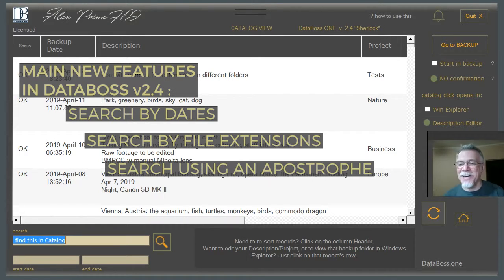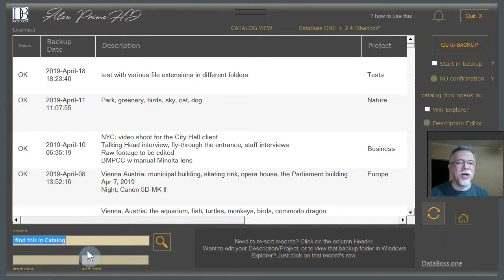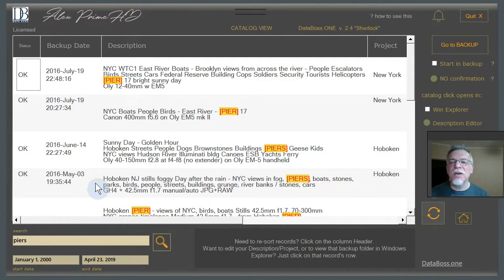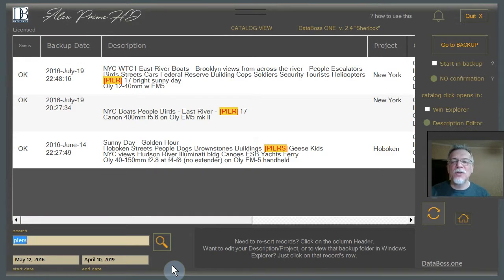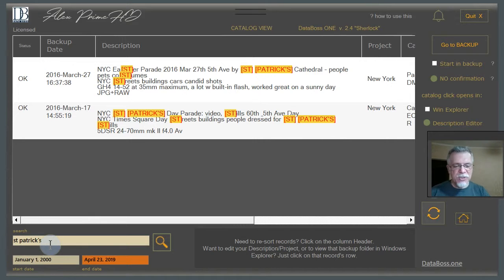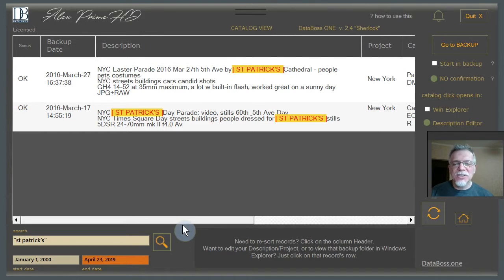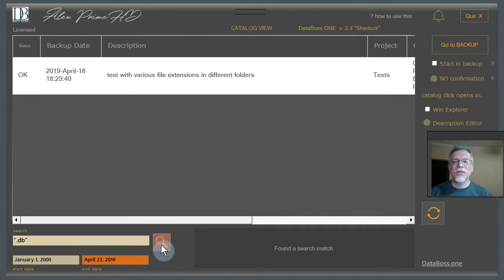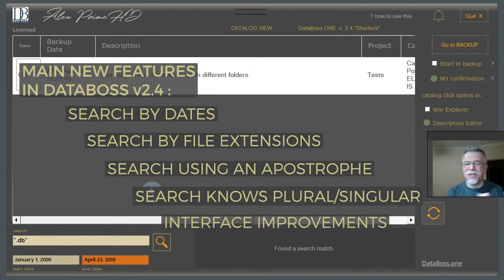DataBoss v2.4: NEW features overview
New exciting features in DataBoss release v2.4 "Sherlock":
- Search filtered by Dates
- Dates could be entered in many different ways
- Search using an apostrophe
- Search for plural will also find singular version of the word, and vice-versa
- Search by file Extensions
- Interface improvements